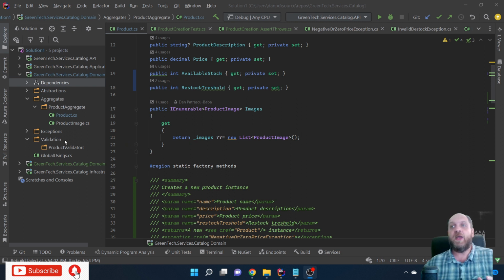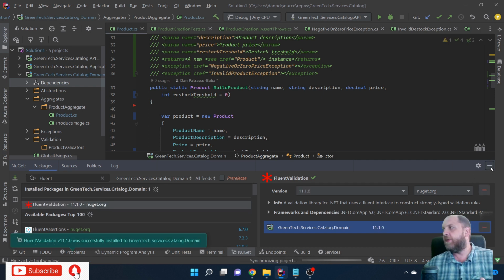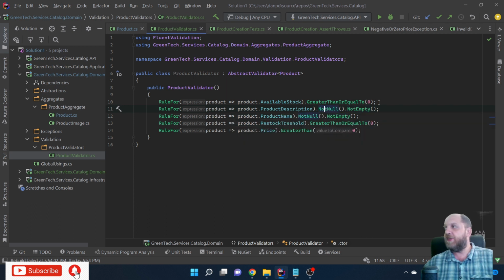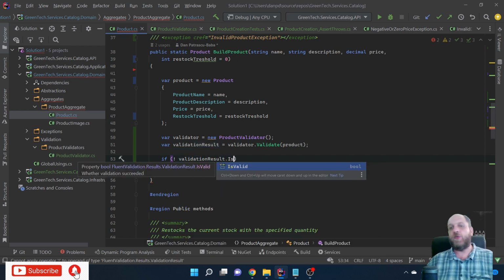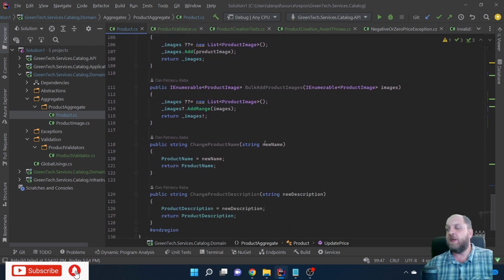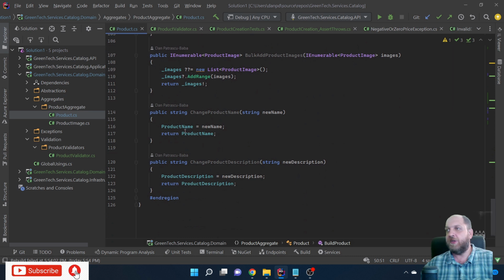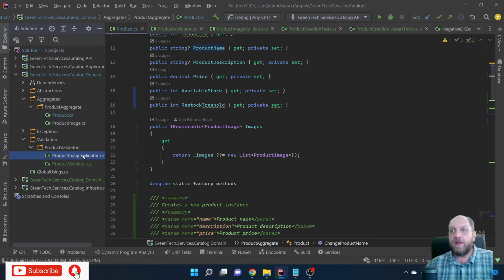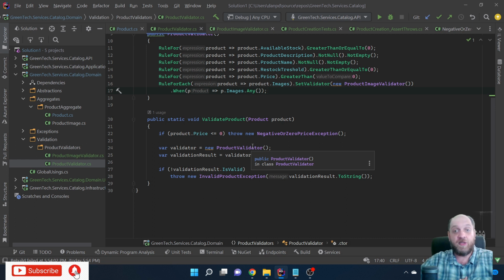How to create powerful validation with FluentValidation in .NET apps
Validation is a vital part of any application, even if a lot of teams tend to not pay a close attention to this topic. Validation itself can be very hard. Fortunately, the FluentValidation library allows us to create powerful validation rules with ease. In this video we gest started with the FluentValidation library, but we also dive into best practices and practical validators.

Chapters
1. Intro: 00:00
2. Real app overview: 01:17
3. Implementing a first validator: 05:09
4. Refactoring to avoid DRY: 16:55
5. Collection validation with conditions: 23:02